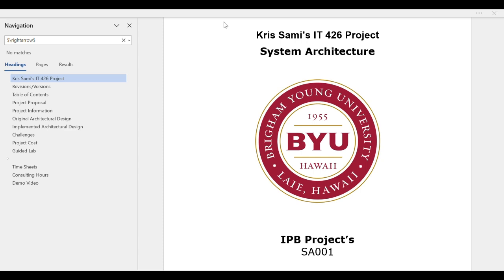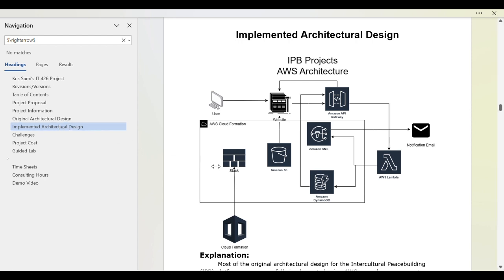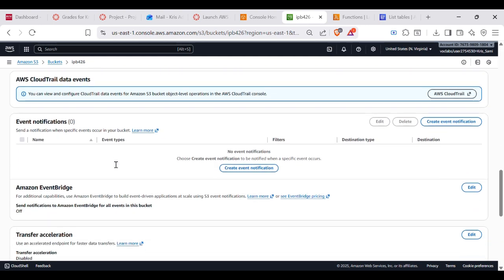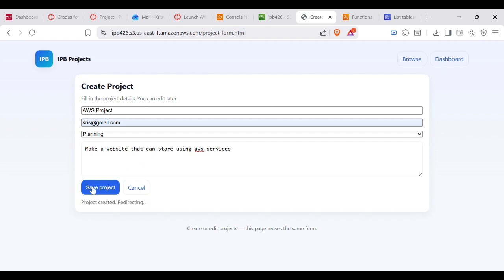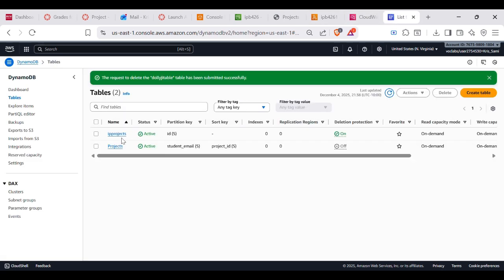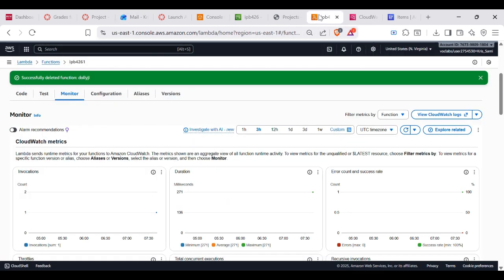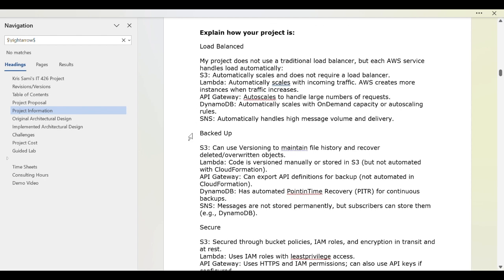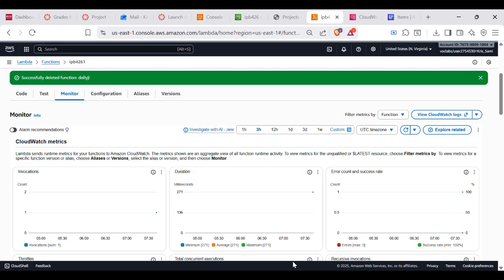AWS Architecture AWS